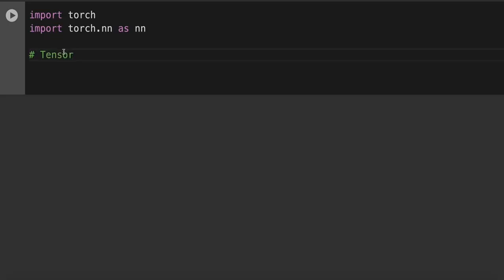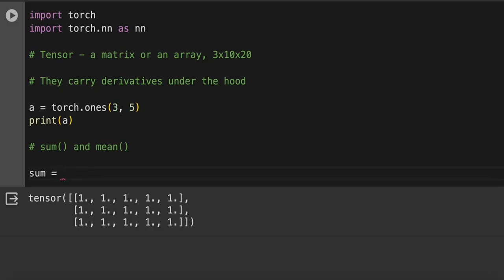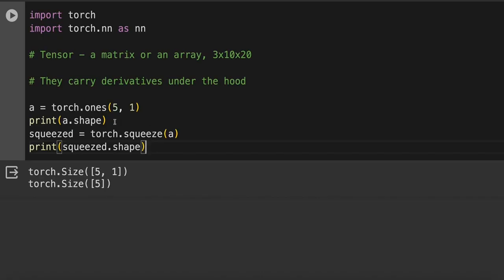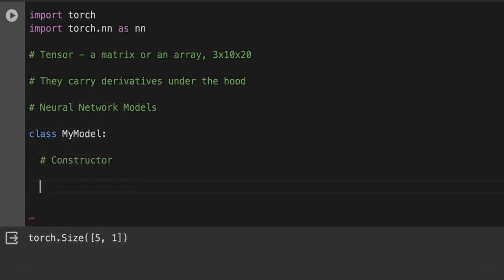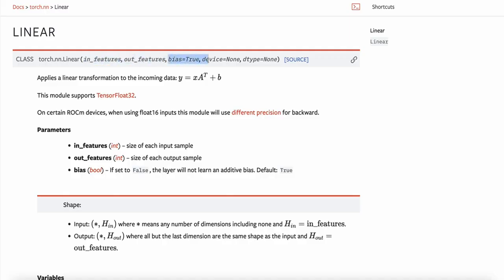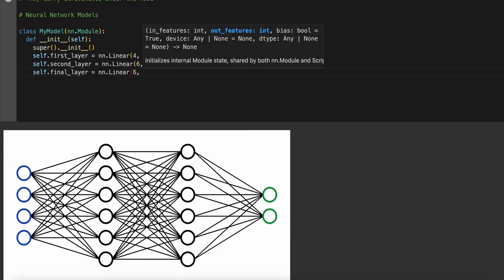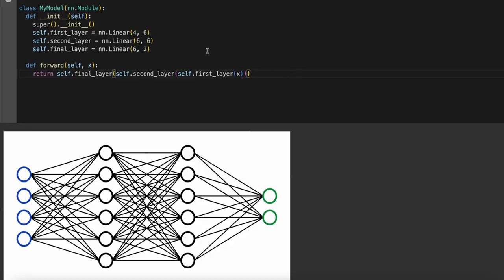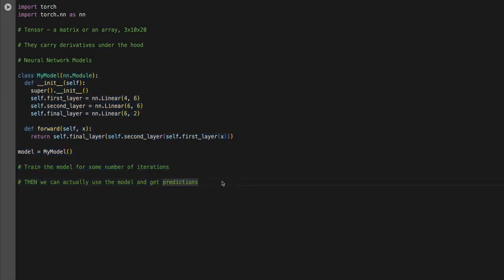This PyTorch tutorial gives you an unfair advantage